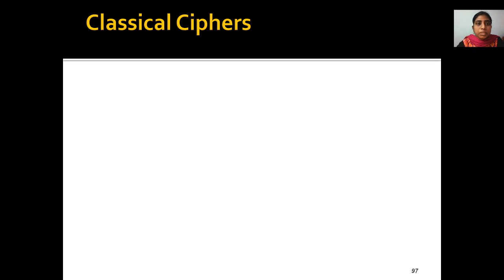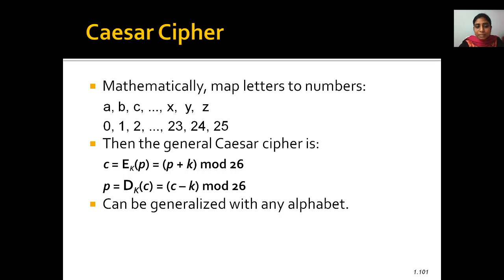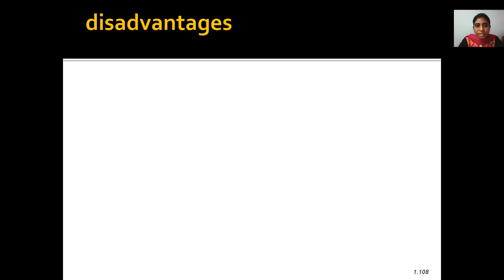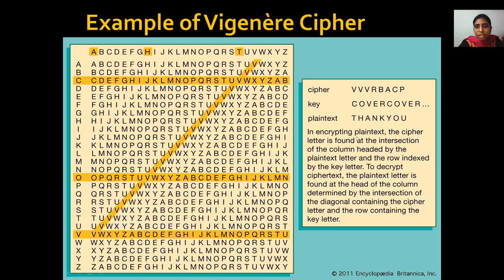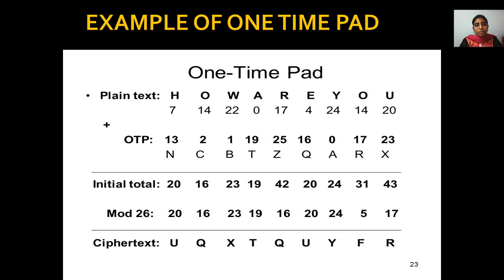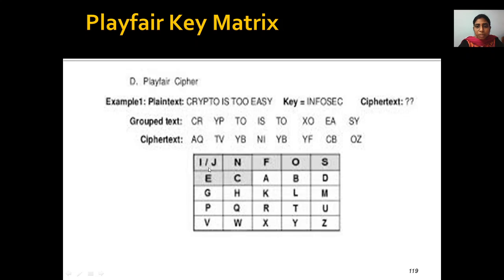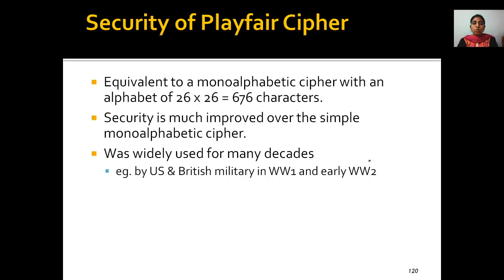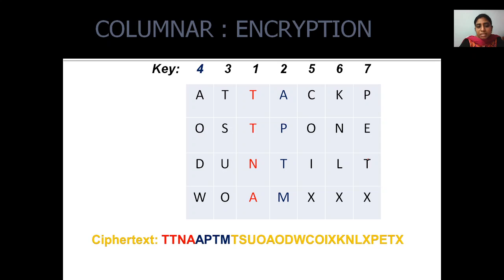CLASSICAL CIPHERS UNIT 1